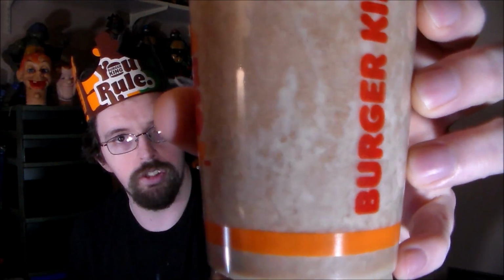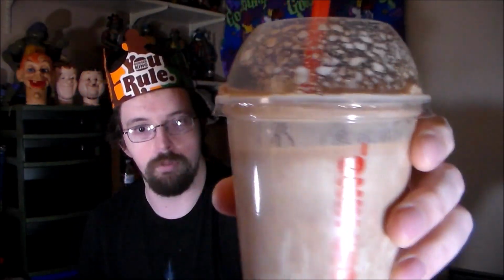Burger King international chicken sandwiches review!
Let's eat!